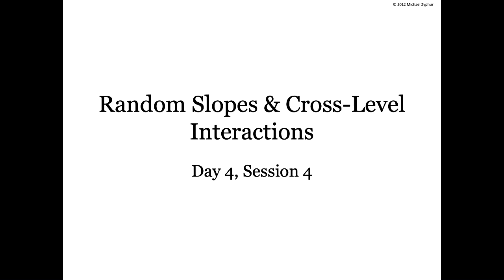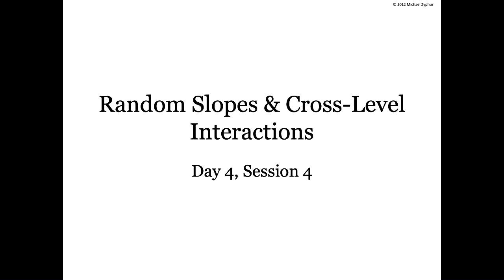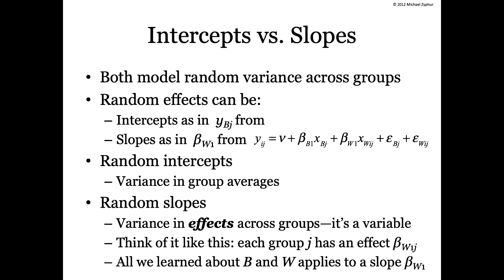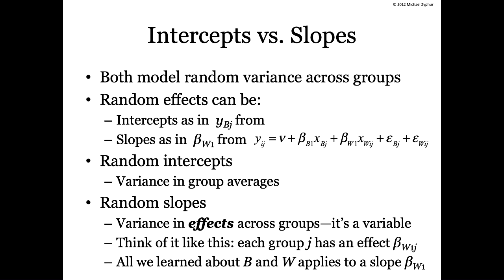Mplus Workshop (Day 4/5, Session 4/4): Random Slopes & Cross Level Interactions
These Mplus seminars are now significantly updated at the Institute for Statistical and Data Science. You can find new Mplus and other live and on-demand seminars